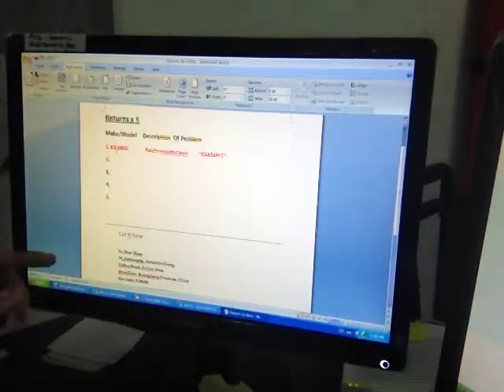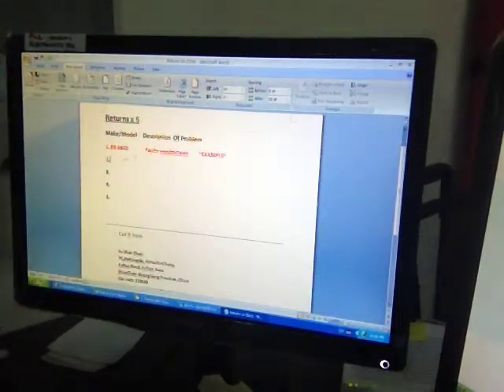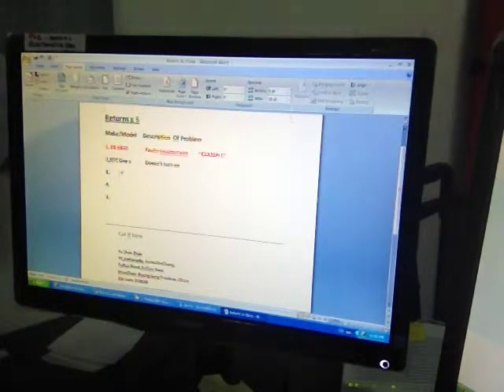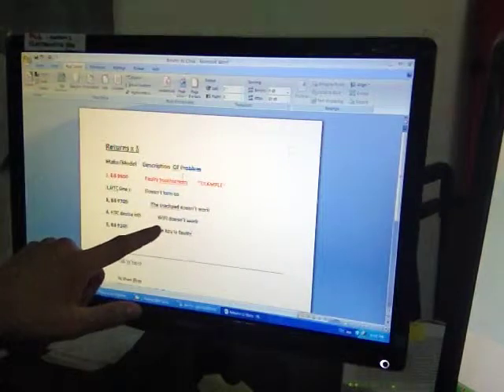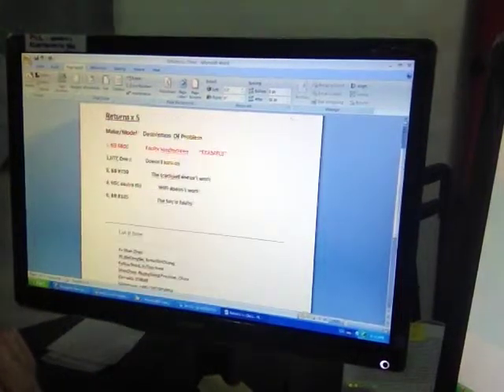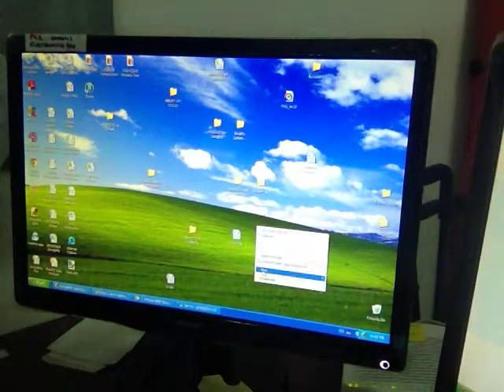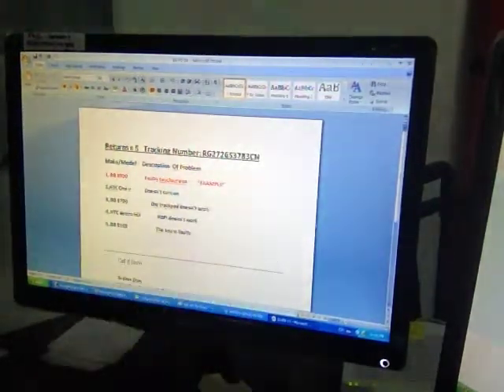IMG 4526 Sending faulty phones back to china